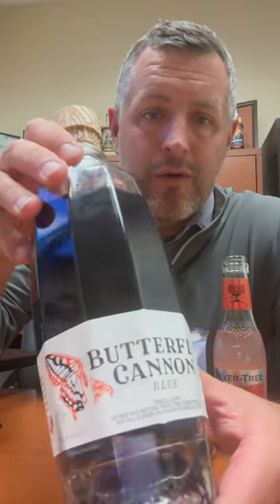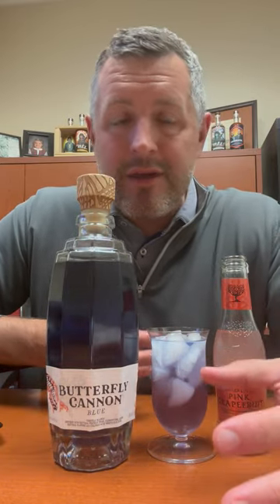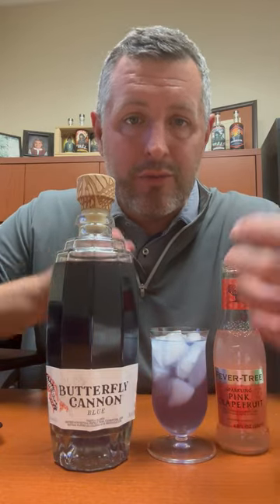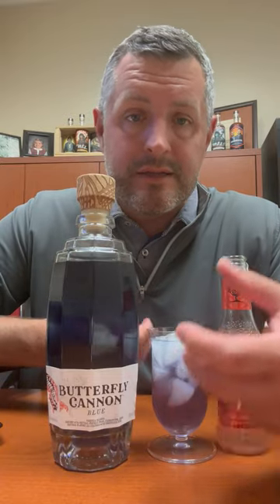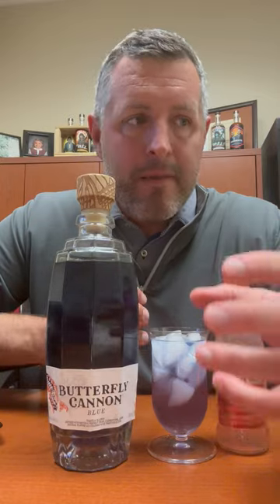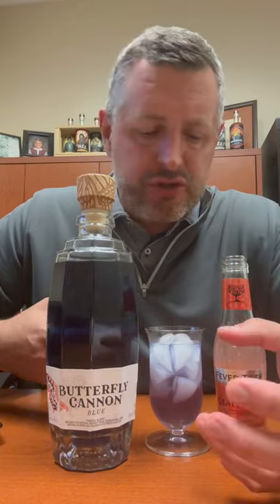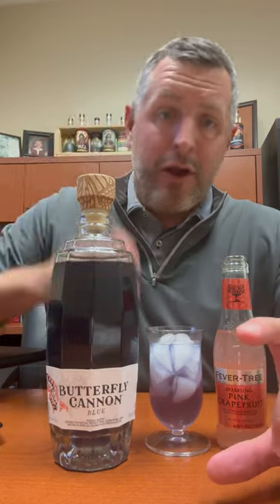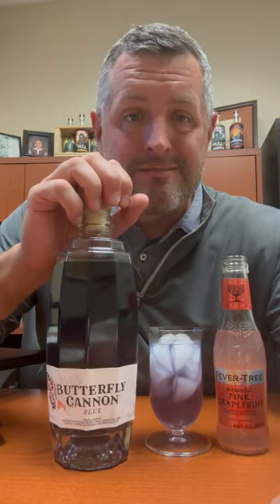Butterfly Cannon Color Changing Tequila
A stunning natural violet blue liquid with a fresh citrus nose. Notes of clementine and prickly pear create a one-of-a-kind combination of the tastiest tropical and subtropical fruits. A finish of strawberry, watermelon, honeydew melon, fig, and banana marry perfectly with a crisp agave undertone. Long, rich and refreshing flavor.